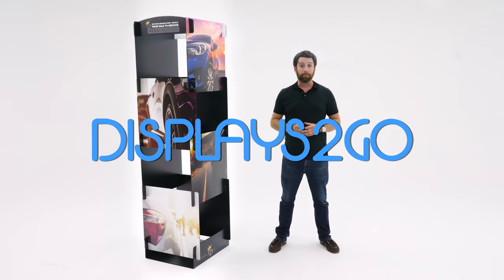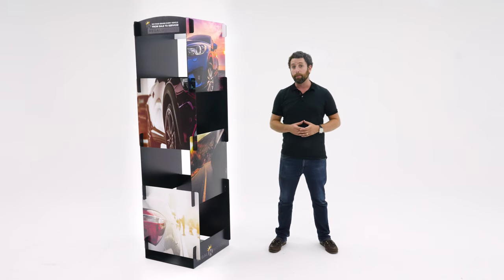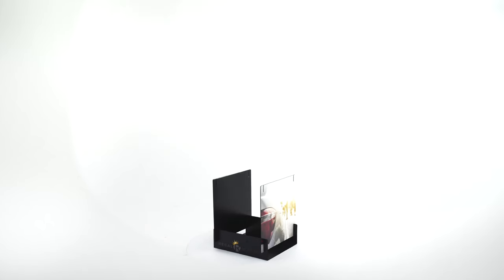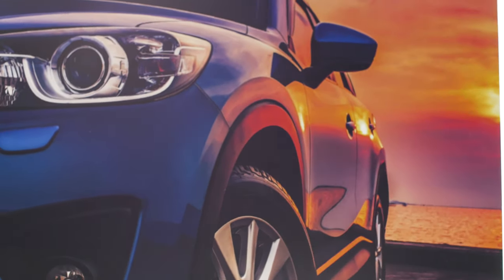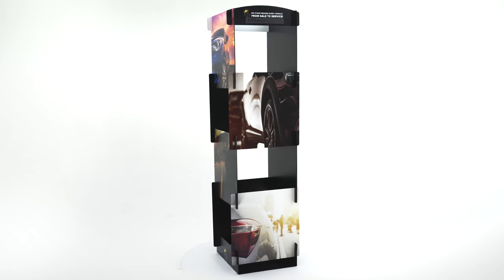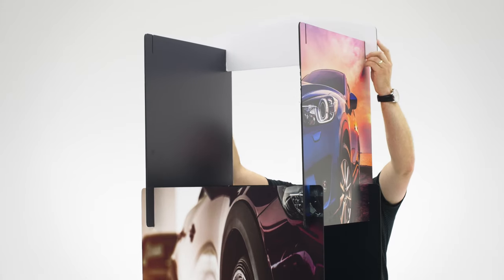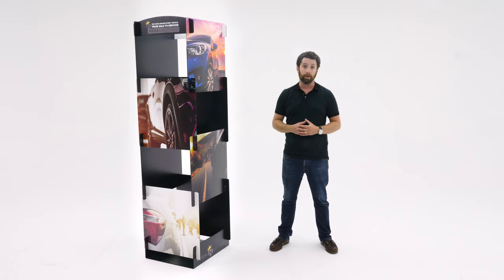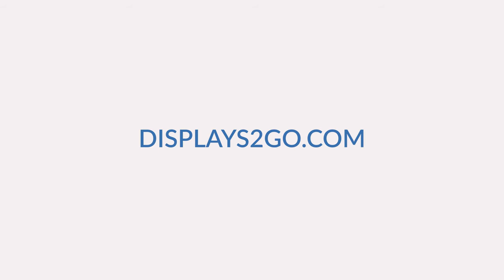Interlocking Foam Core Cube Tower - Custom Trade Show Signage Kit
Looking for new ways to showcase your brand or next marketing campaign? Lightweight foam core boards interlock to construct a 360 degree view of your own graphics using rich, sharp full-color printing. Lightweight and packable, these impressive displays go wherever your brand needs to go.

Each custom cube tower includes 8 interlocking foam core tiles, which stack together up to 6 feet tall! The portable display packs flat for easy transport to and from your event.